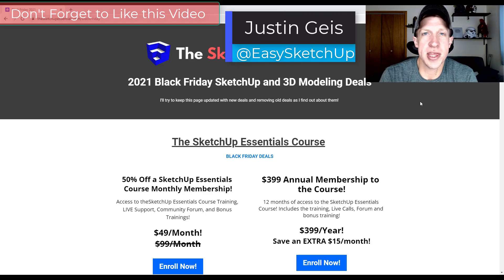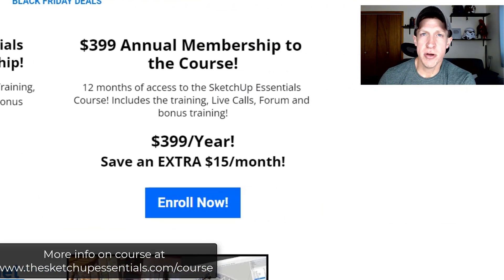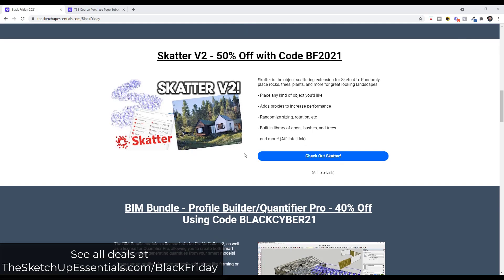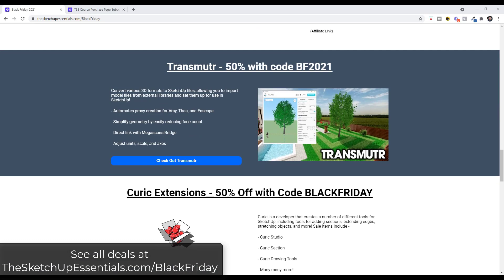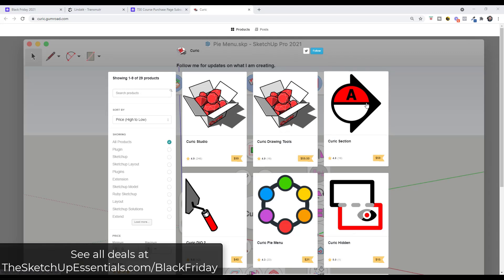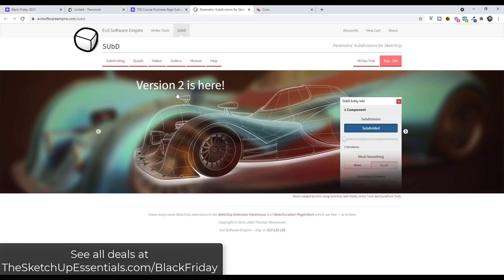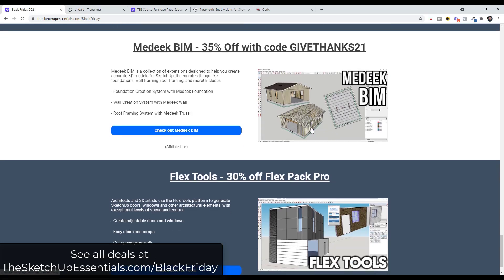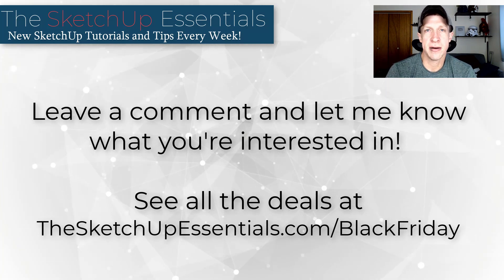The BEST SketchUp Black Friday and Cyber Monday Deals in 2021!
In this video, we check out some of the best Black Friday and Cyber Monday deals for SketchUp related products, like the SketchUp Essentials Course, MindSightStudios extensions, and much more!

LEARN SKETCHUP IN THE COURSE!

TIMESTAMPS
0:00 - Introduction
0:13 - The SketchUp Essentials Course Discount
1:53 - SketchPlus Discount
2:43 - Skatter V2 Discount
3:34 - BIM Bundle Discount (Profile Builder and Quantifier Pro)
4:07 - Placemaker Discount
4:39 - Transmutr Discount
5:43 - Curic Extensions
6:23 - PlusSpec Discounts
7:02 - Vertex Tools/SubD Discount
7:54 - Skimp Discount
8:19 - Medeek BIM Discount
9:19 - Flex Tools Discount
9:53 - Where to find ALL the SketchUp Black Friday Discounts